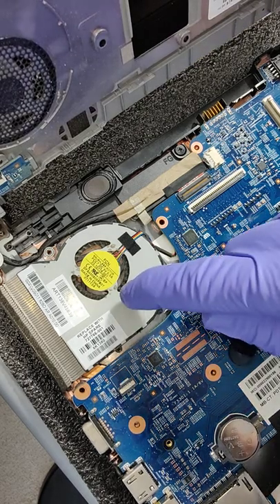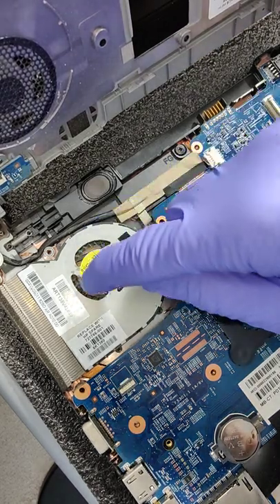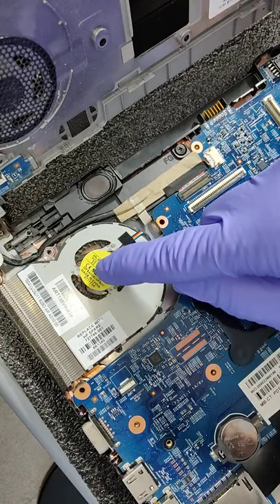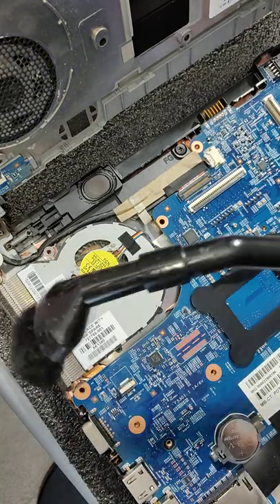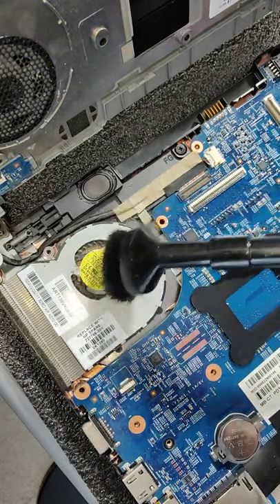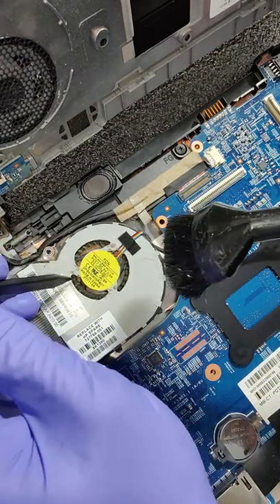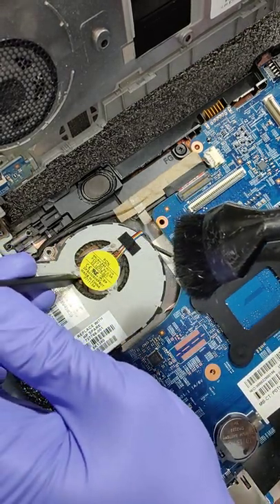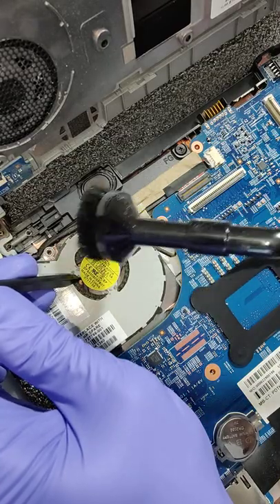How to CLEAN your Laptop CPU Fan WITHOUT Damage to the Fan Motor 🔥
Micro Attachments for the vacuum has saved me multiple times over the years. The ability to really deep clean any technology when open is absolutely priceless. 🖥✨💙